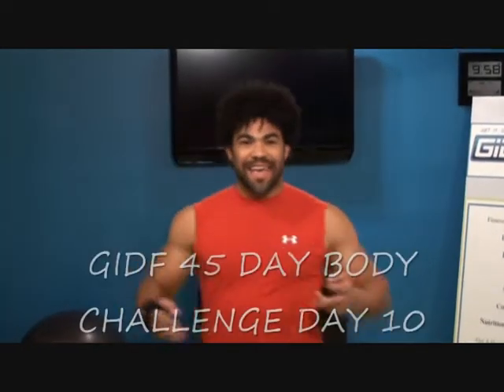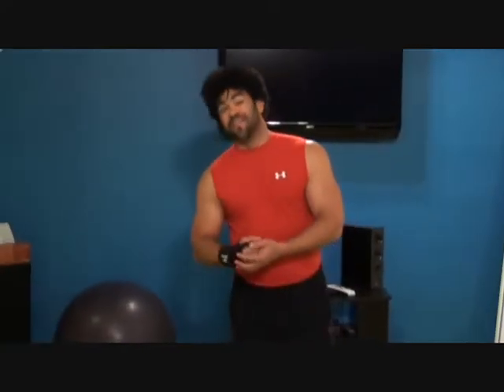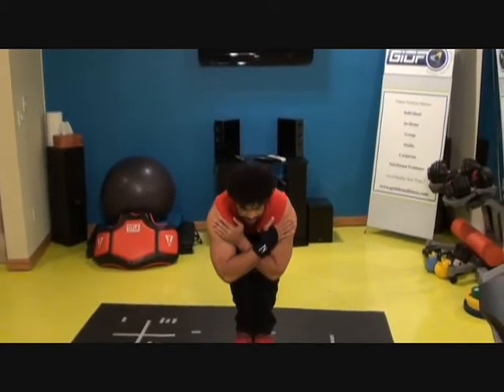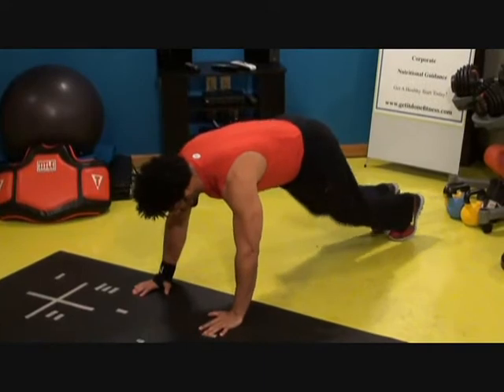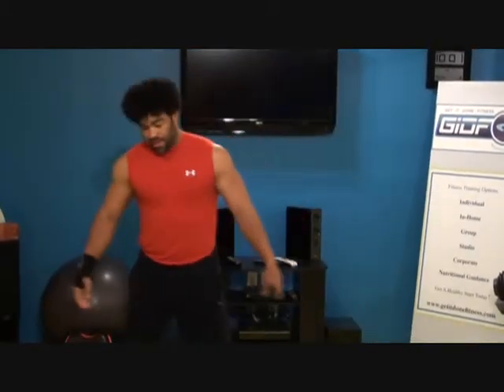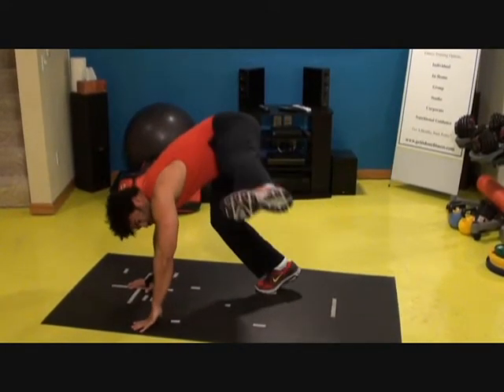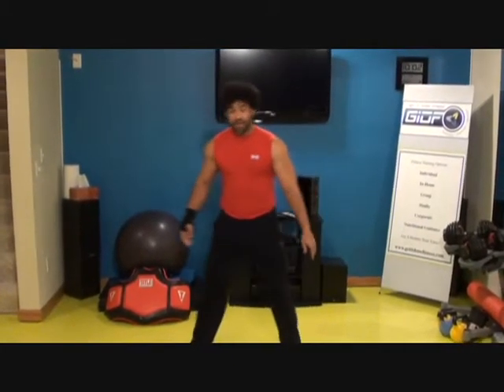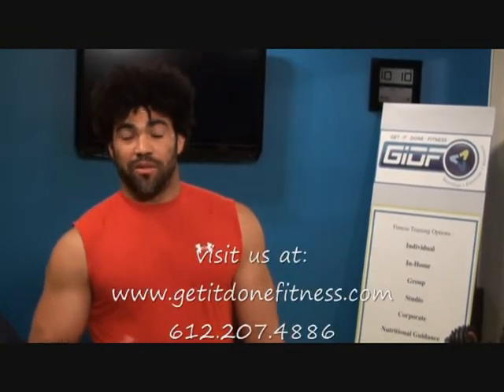GIDF 45 DAY BODY CHALLENGE DAY 10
we workout hard now and a little harder every minute till you are at 20, then enjoy life, stay active, eat healthy. live longer and stronger...